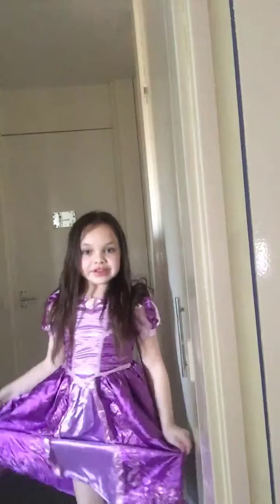Dress up outfits